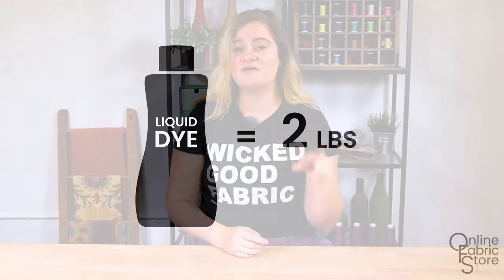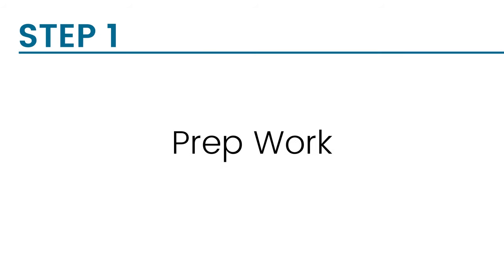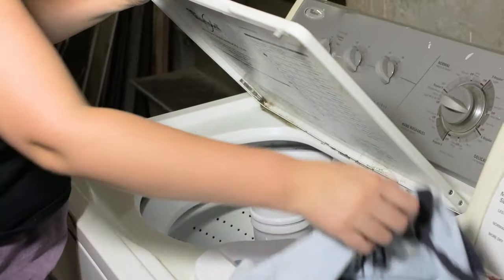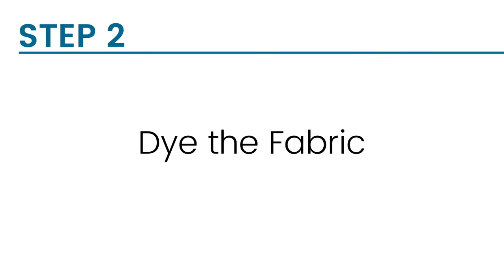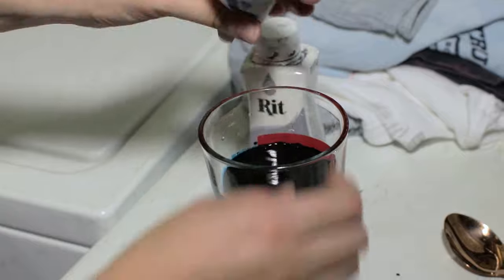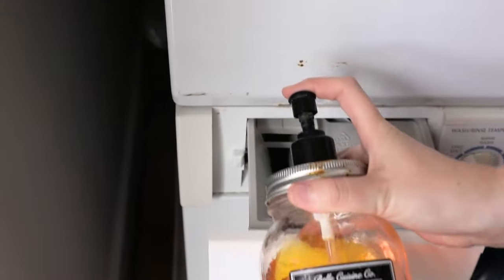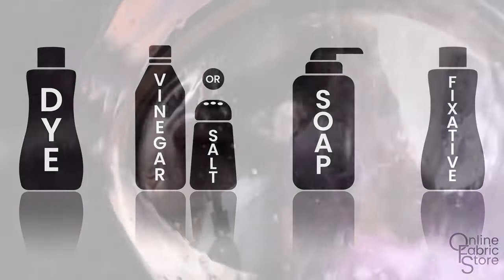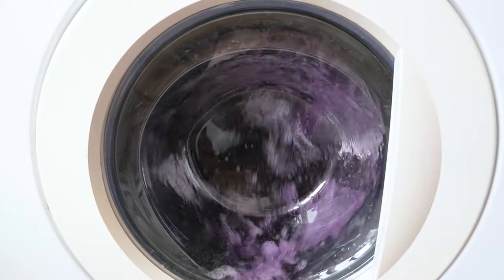How to Dye Clothes in the Washing Machine with RIT Dye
Want a nice all over dye without the fuss? This week I tried to dye clothes in the washing machine, and I was blown away by the results. The overall color was brilliantly saturated, and even. So if you are looking for a no mess dye method, I would highly recommend dying clothes in the washing machine.